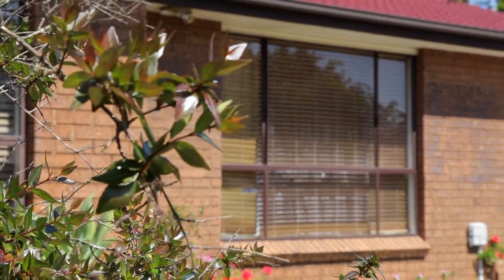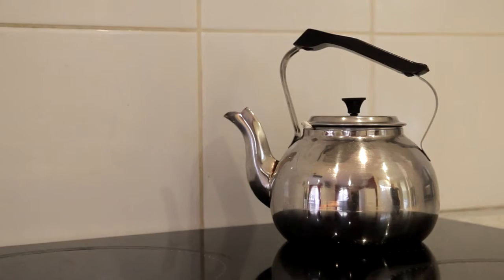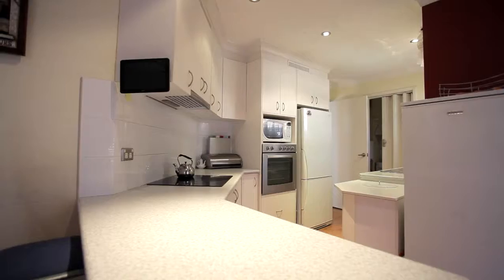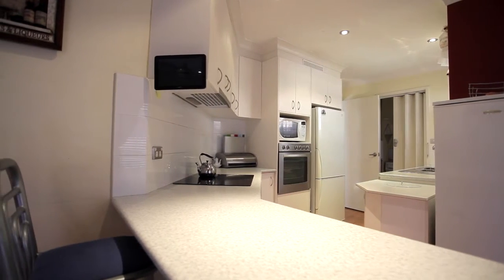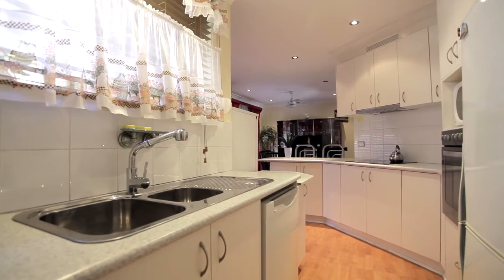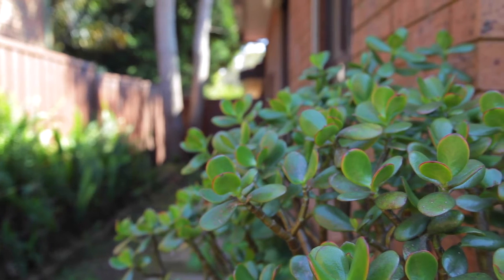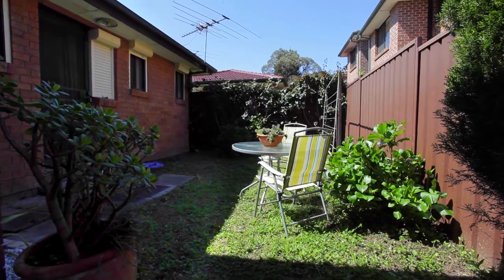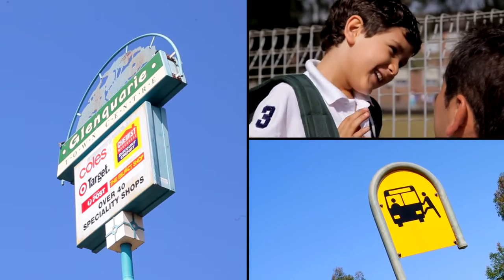3/4 Mary Street, Macquarie Fields- Prudential Real Estate 4624 4400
FIRST IN WILL BE BEST ADDRESSED!

Nestled in a quiet and well-maintained complex is this beautifully presented villa which would be ideal for the investor, first home buyer or those looking to downsize. Boasting a great combination of features, this home offers:

- 2 good-sized bedrooms, with mirrored sliding built-in wardrobes to the main
- Renovated kitchen with plenty of cupboard and bench space and stainless steel appliances.
- Spacious lounge room which flows through to the dining area off the kitchen, complimented by floating floorboards throughout.
- Updated family bathroom with a separate toilet for added convenience.
- An internal laundry.
- A low maintenance, private court yard.
- Close to schools, shops and public transport

This home is has it all and no expense has been spared. All you have to do now is come down and have a look. Call the Nick Gauci Sales Team on 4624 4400 for more details or to book an inspection time.

EXTRA DETAILS:
- Council Rates:$265.98 per quarter
- Water Rates:$230.00 per quarter
- Strata Rates:$564.94 per quarter
- Market Rent: $340.00 -$360.00 per week

Prudential Real Estate Narellan believes that all the information contained herein is true and correct to the best of our ability however we encourage all interested parties to carry out their own enquiries.